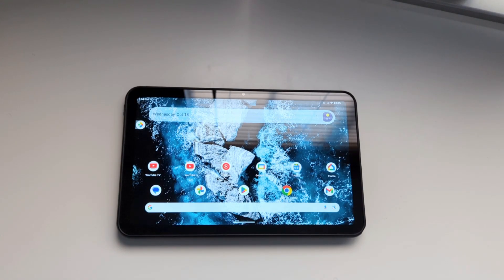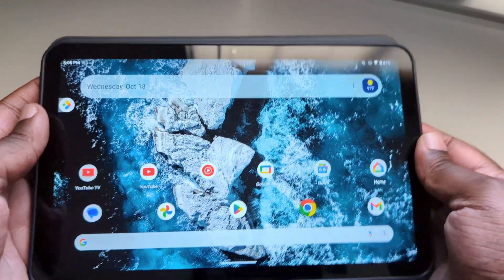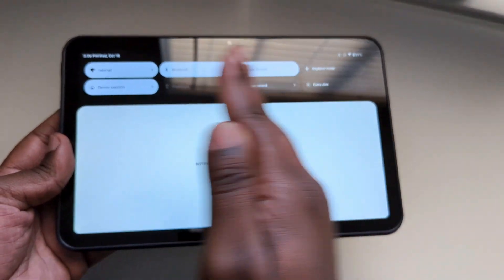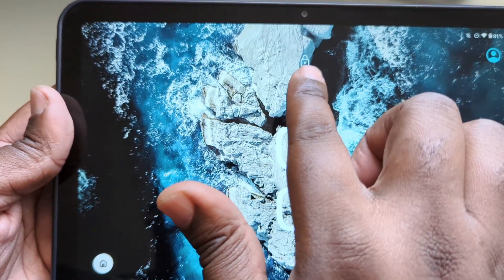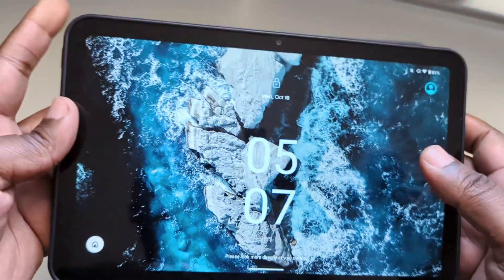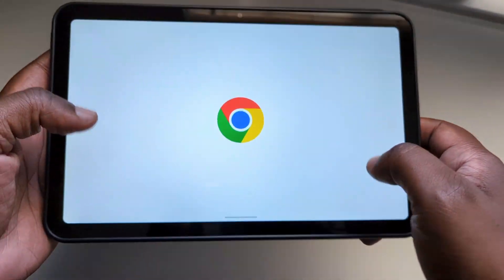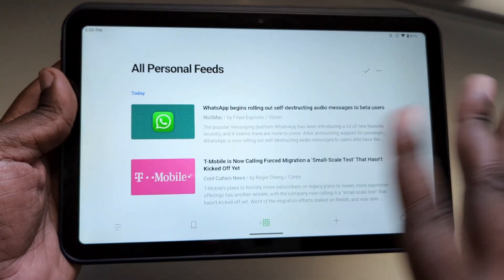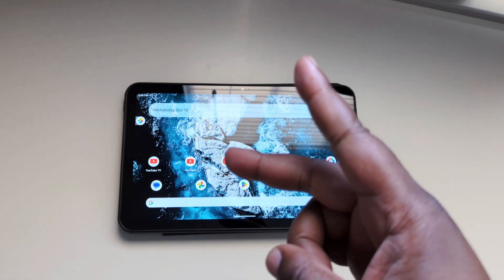Nokia upgrades the T20 to Android 13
Nokia upgrades the T20 to Android 13 as promised and for the most part it runs decently well. Check out the video for my thoughts on what Nokia did with the software